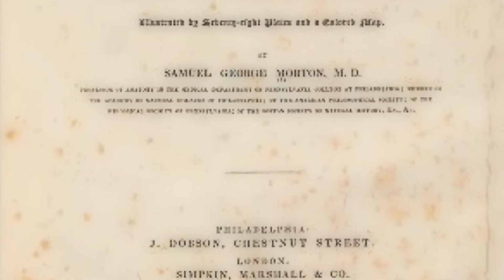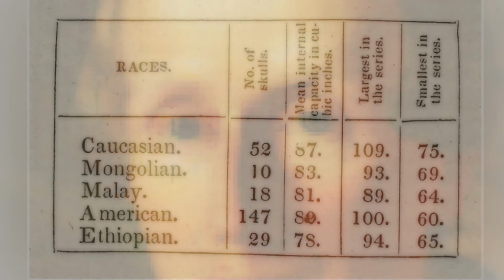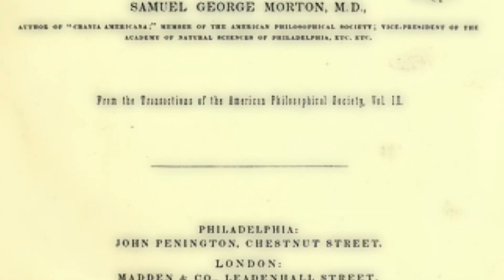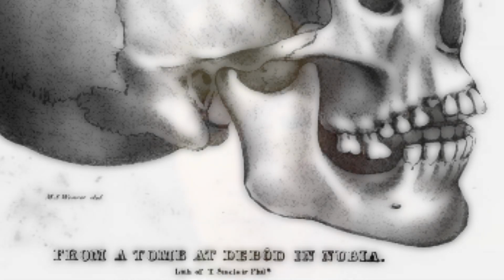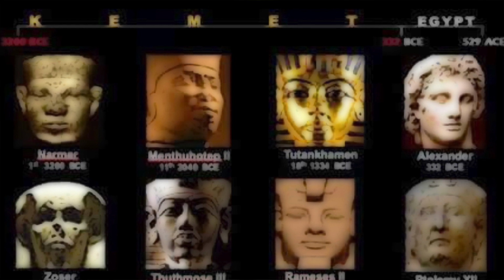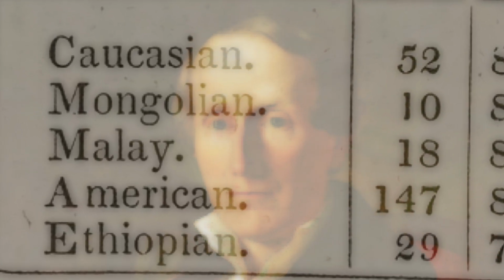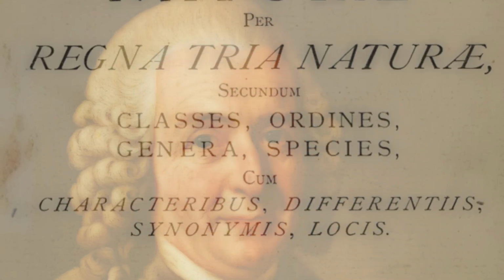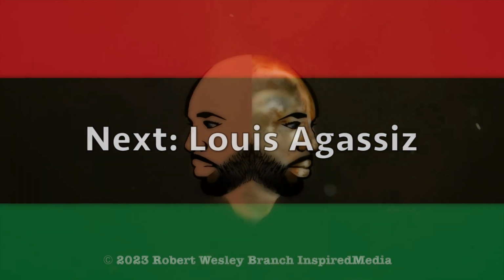Samuel George Morton: The Roots of Race 3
This is the story of a Philadelphia-born man, considered by many to be the American father of scientificracism - Samuel George Morton, author of Crania Americana (1839), also known as A Comparative View of the Skulls of Various Aboriginal Nations of North and South America. This is also the story of his second book - Crania Aegyptiaca, also known as Observations on Egyptian Ethnography Derived from Anatomy, History, and the Monuments (1844). These two books provided part of the ideological foundation on which Scientific Racism thrived in the 19th century.